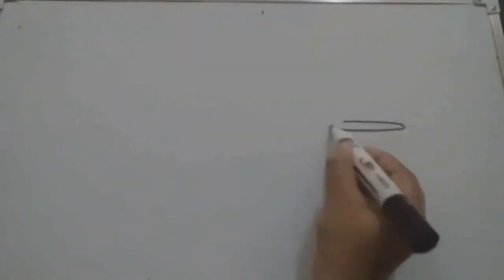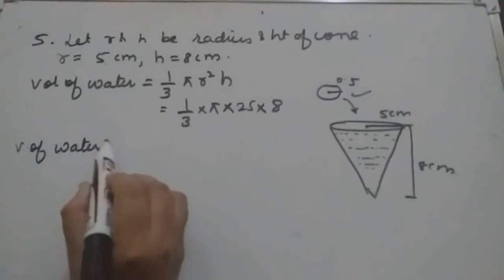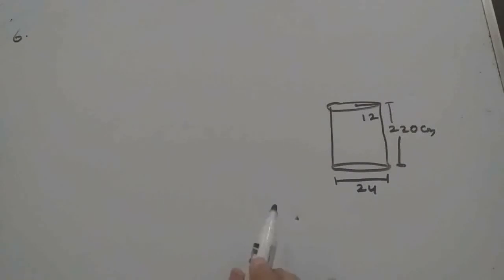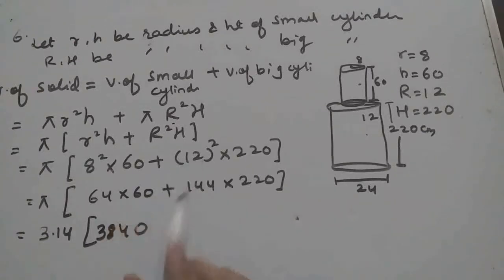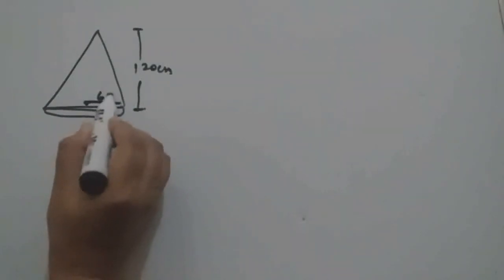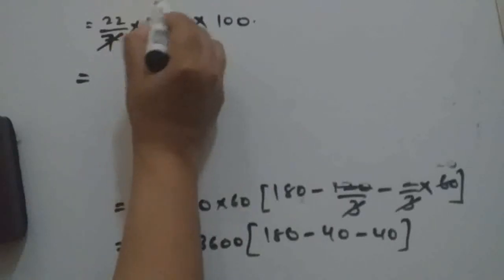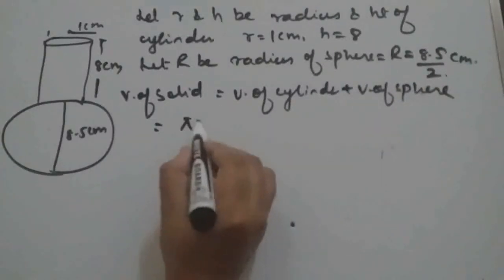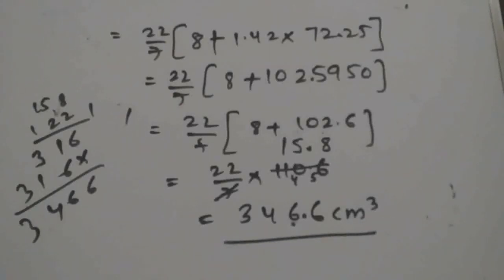Surface Area and Volumes || Exercise 13.2|| Question 5 to 8